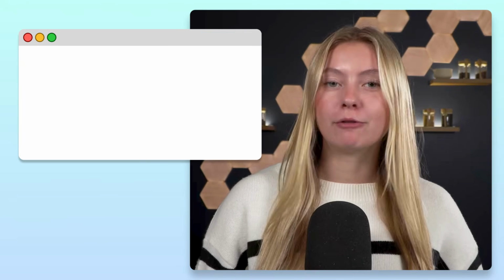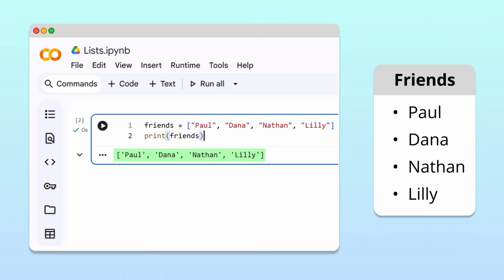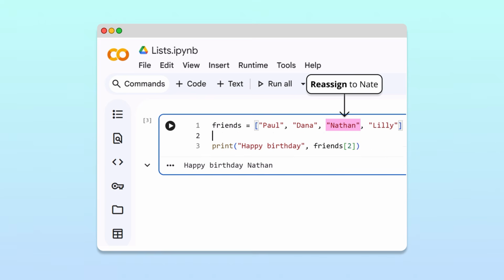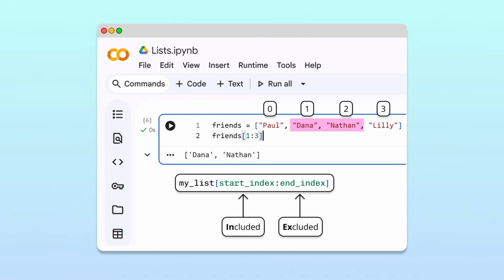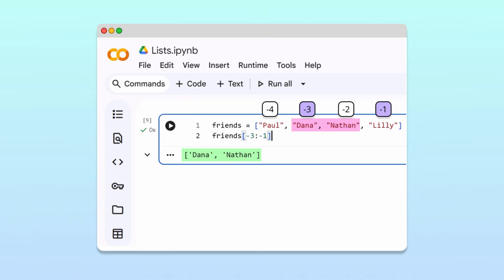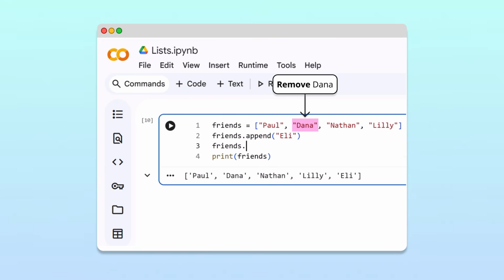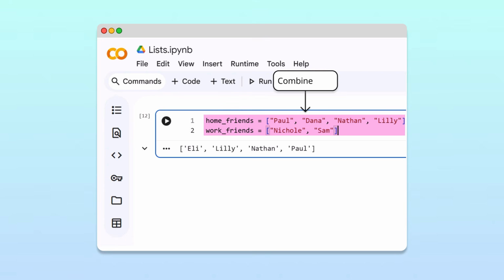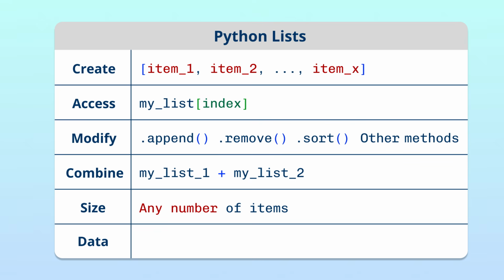Python Lists - Visually Explained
🔵 Chapters
00:00 Intro
00:25 How to create lists
01:04 Access list items with indexing
02:26 Slicing
04:43 Modifying lists with list methods
06:44 Combining lists with concatenation
07:17 Summary